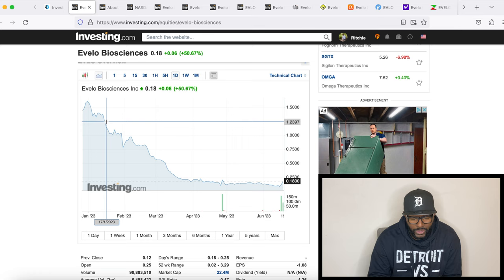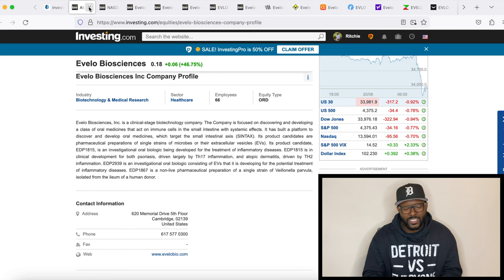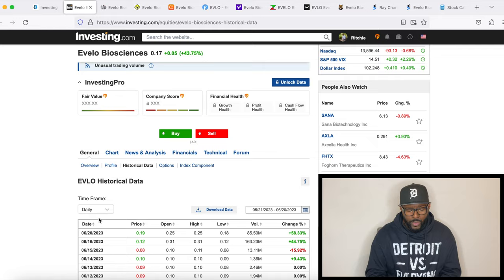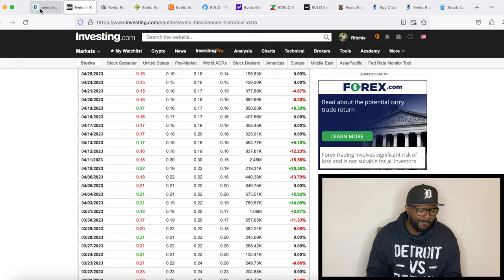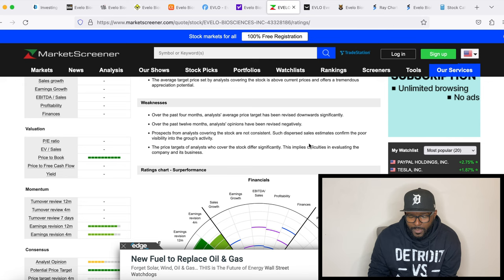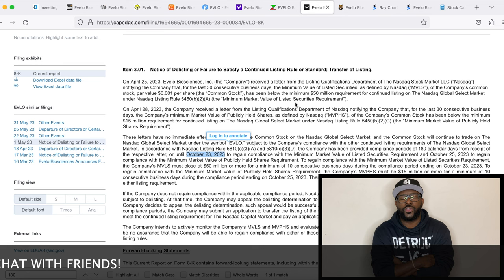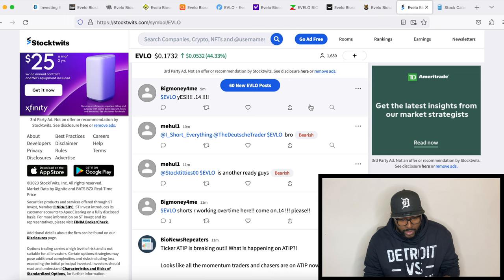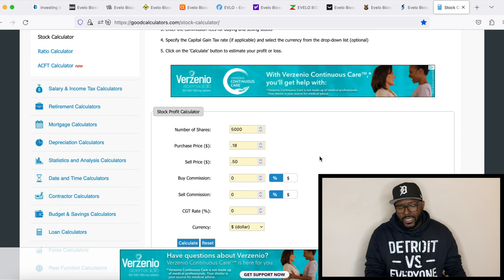Is Evelo Biosciences, Inc. Worth Investing In | Penny Stock Analysis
Becoming Ritchie Rich is a new show that takes a deep dive into various penny stocks. If you are someone who wants to learn about the stock market or trades penny stocks, this show is for you. Join me as we do some deep analysis of a popular penny stock. Today's popular penny stock is Evelo Biosciences (EVLO).

More About EVLO:
Evelo Biosciences, Inc. is a clinical-stage biotechnology company. The Company is focused on discovering and developing a class of oral medicines that act on immune cells in the small intestine with systemic effects. It has built a platform to discover and develop oral medicines, which target the small intestinal axis (SINTAX). Its product candidates are pharmaceutical preparations of single strains of microbes or their extracellular vesicles (EVs). Its product candidate, EDP1815, is an investigational oral biologic being developed for the treatment of inflammatory diseases. EDP1815 is in clinical development for both psoriasis, driven largely by Th17 inflammation, and atopic dermatitis, driven by TH2 inflammation. EDP2939 is an investigational oral biologic consisting of EVs that it is developing for the potential treatment of inflammatory diseases. EDP1867 is a non-live pharmaceutical preparation of a single strain of Veillonella parvula, isolated from the ileum of a human donor.

EVLO Financial Summary:
Evelo Biosciences, Inc. reported earnings results for the first quarter ended March 31, 2023. For the first quarter, the company reported net loss was USD 25.34 million compared to USD 29.86 million a year ago. Basic loss per share from continuing operations was USD 0.23 compared to USD 0.56 a year ago.

About the Host:
Ritchie "Rick Da Don" Knox is a serial entrepreneur, investor, media personality, musician, artist, and philanthropist from Detroit, Michigan (USA).

Thanks for LIKING, SHARING, and COMMENTING on this video!